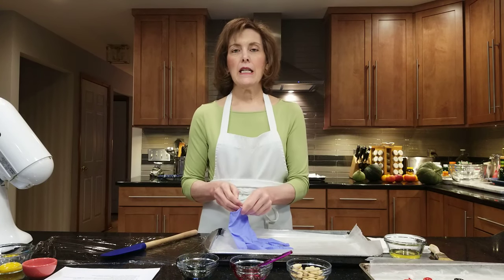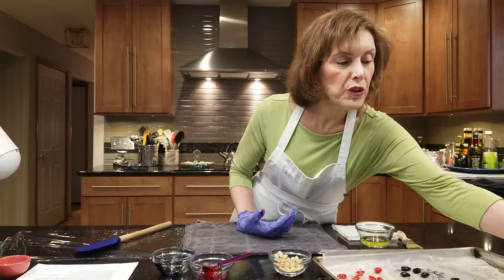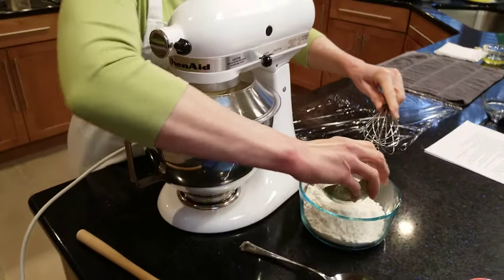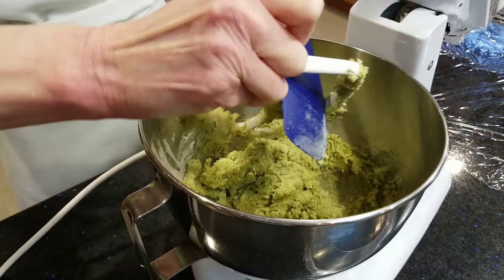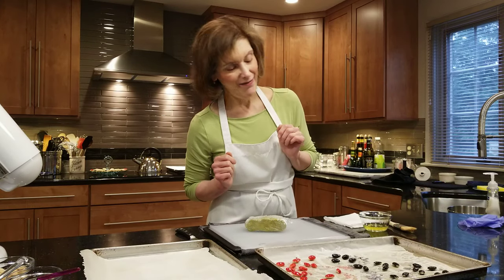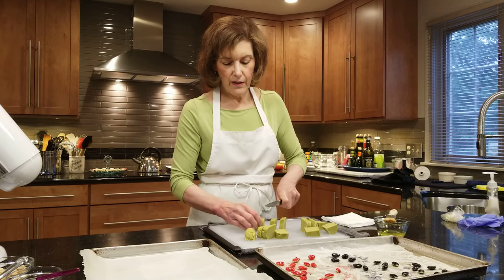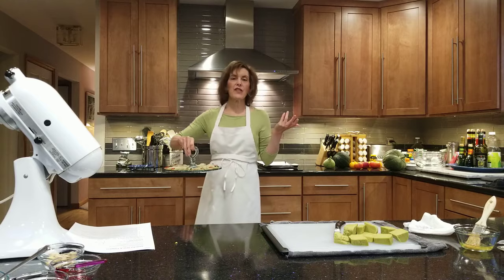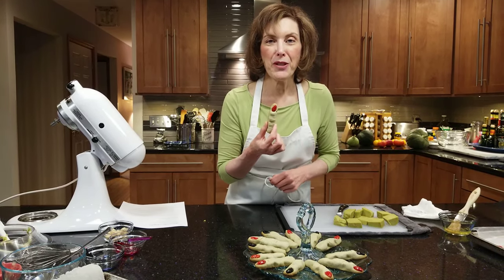Matcha Witch Fingers with Chef Gail Sokol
Double, double toil and trouble, fire burn and caldron bubble! These spooky green cookie "witch fingers" are a fun and creepy addition to any Halloween party and will delight kids and grown-ups alike!